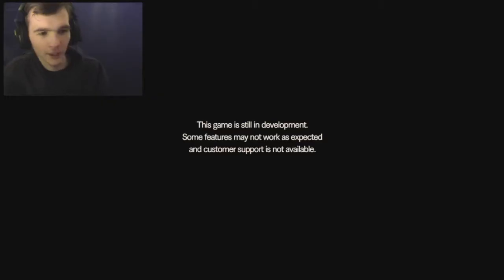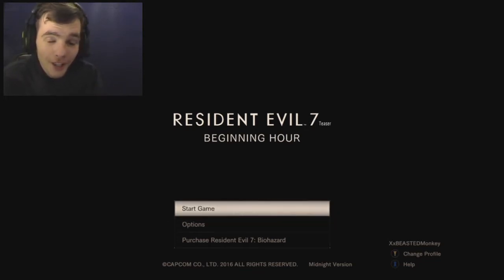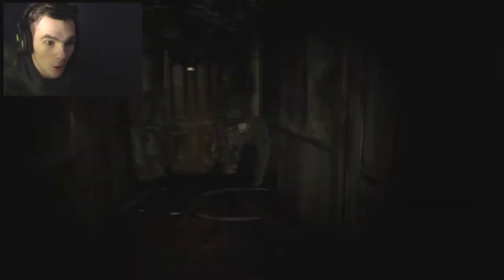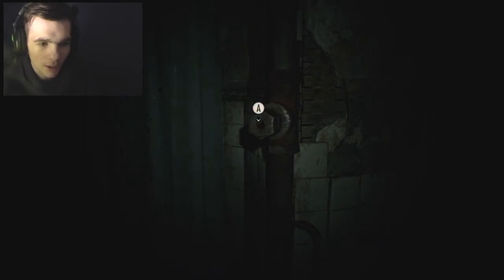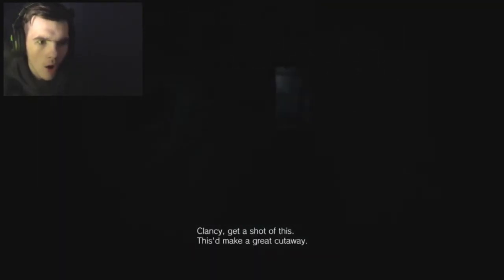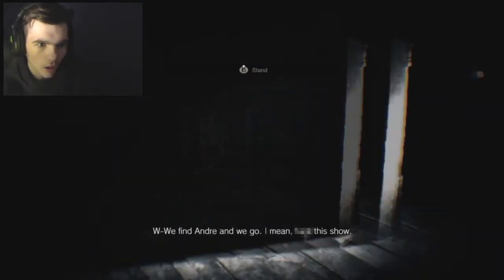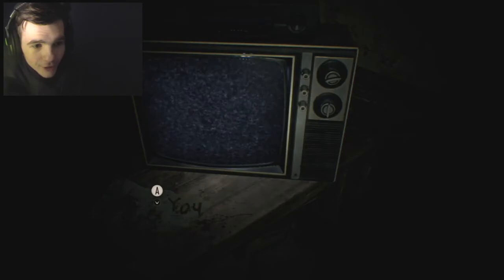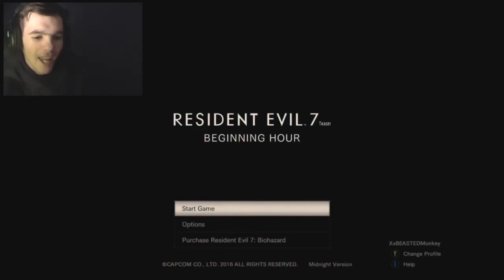THIS GAME GIVES ME P.T VIBES! / Resident Evil 7 Demo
Welcome FINALLY to the Resident Evil 7 Demo!
I have been waiting for this game (DEMO) to be released on Xbox One!
Of course this is the first version of the demo so I will try to get the MIDNIGHT part of the demo! ;)